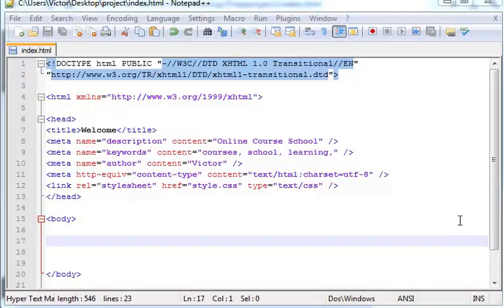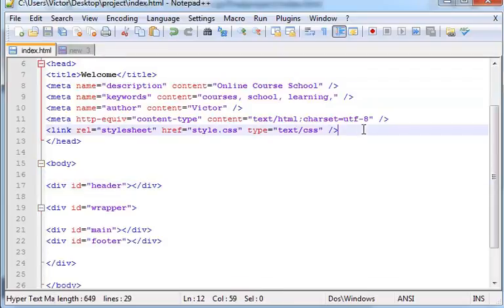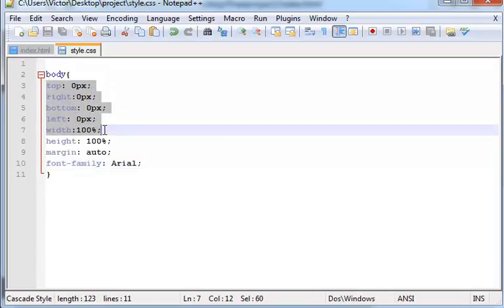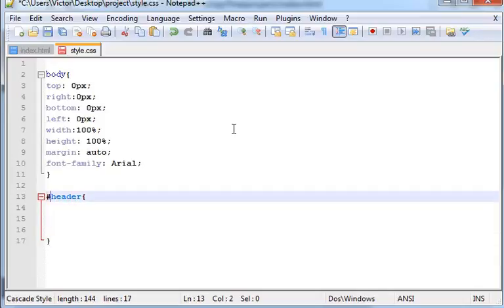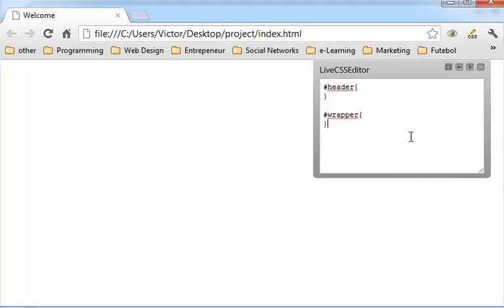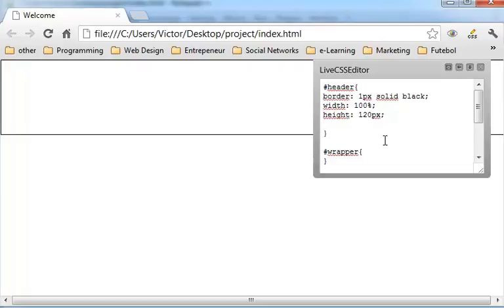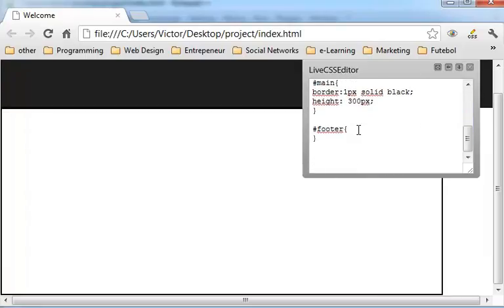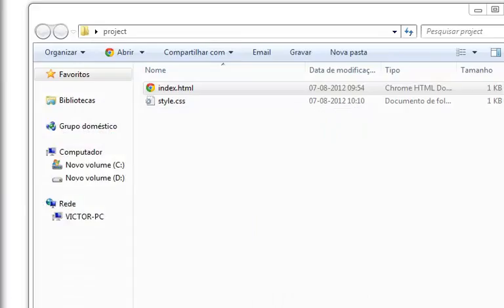HTML AND CSS PART32 Final Project Creating a Simple Website from Scratch 27